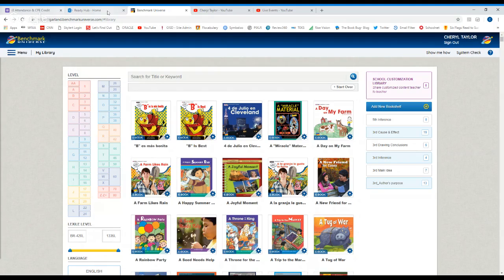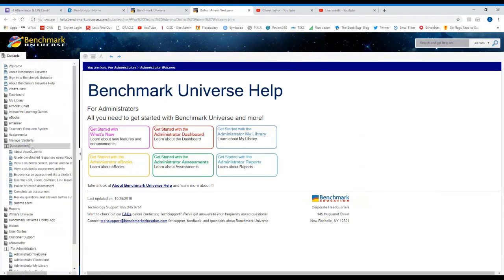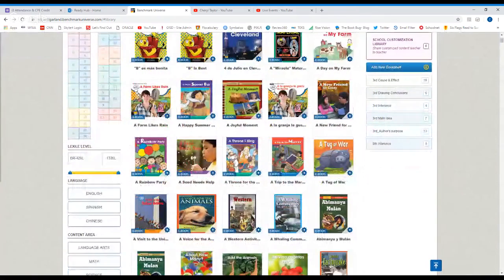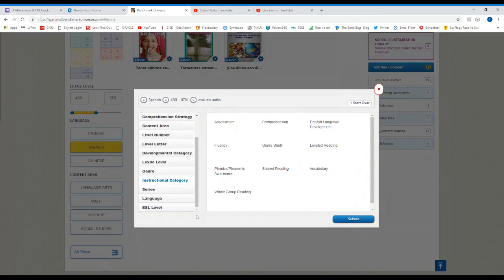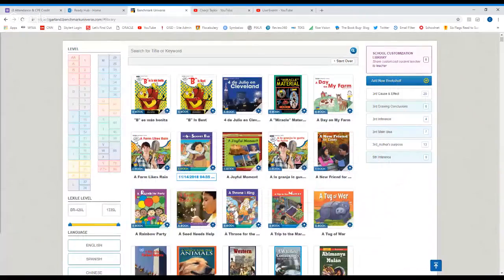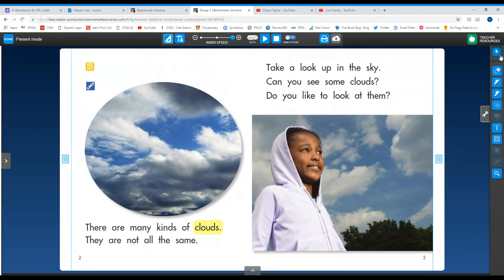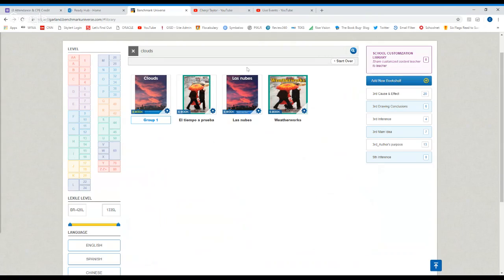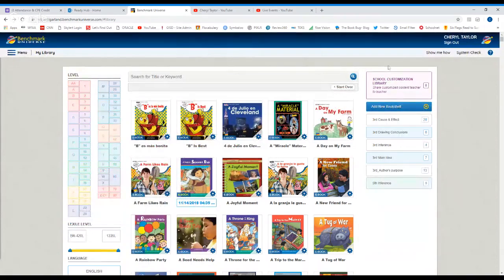Exploring the Benchmark Universe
Want to enrich Balanced Literacy students' experience? Travel through the resources available in Benchmark Universe. This will be an amazing adventure as you expand and enrich your classroom experience.